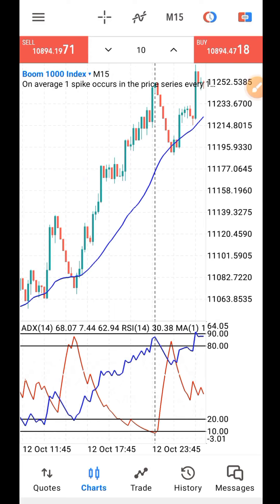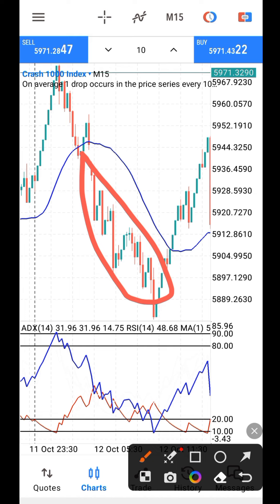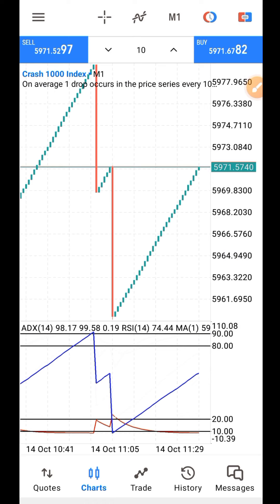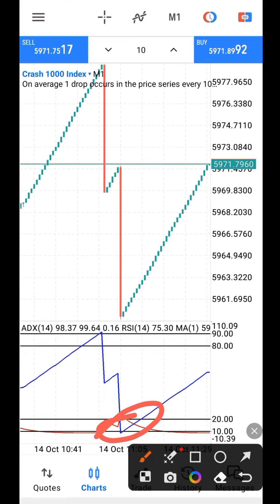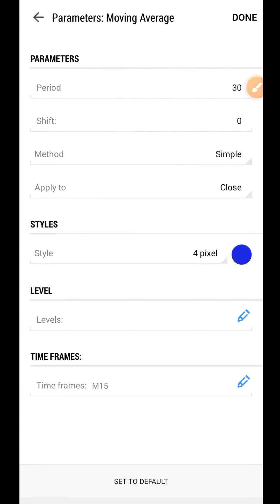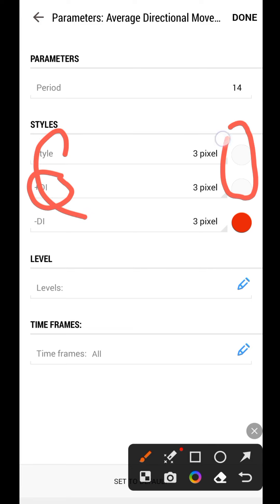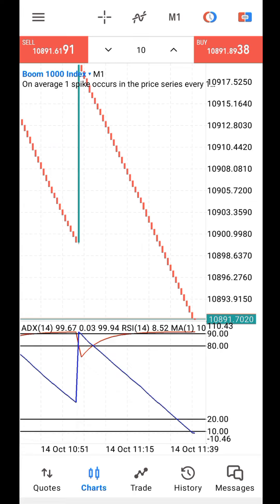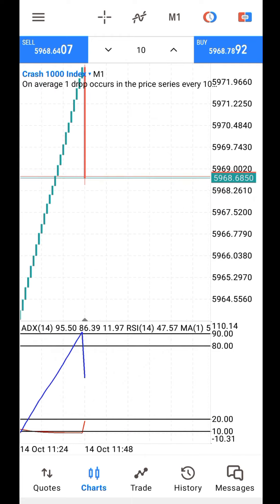Never trade BOOM AND CRASH like this, you will keep losing to the market